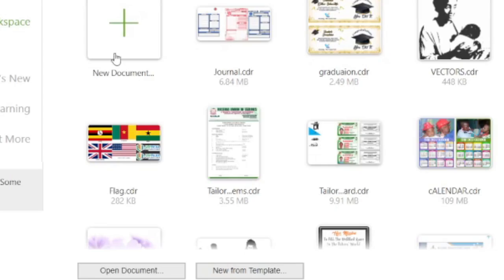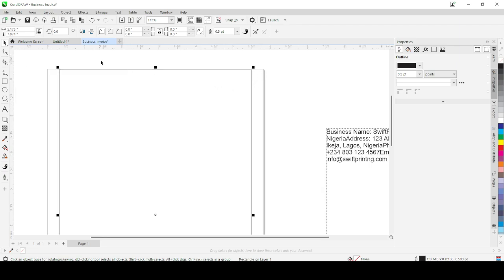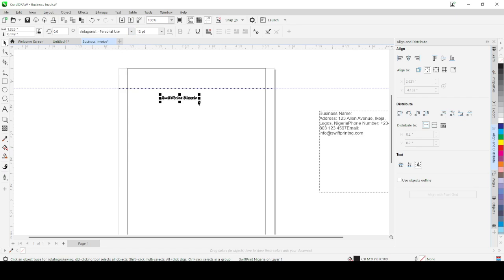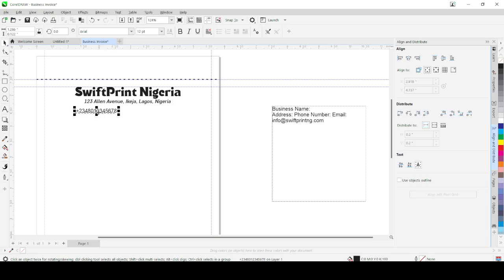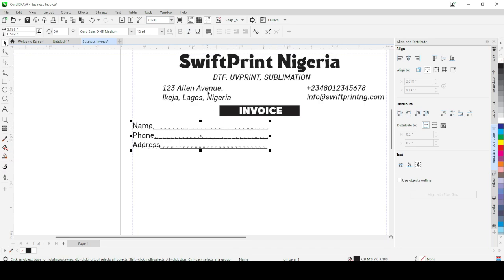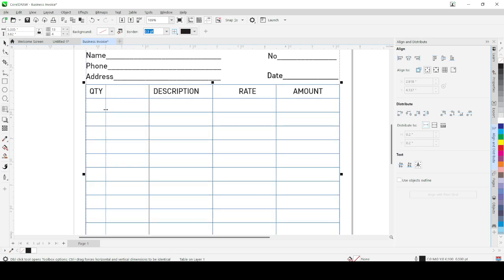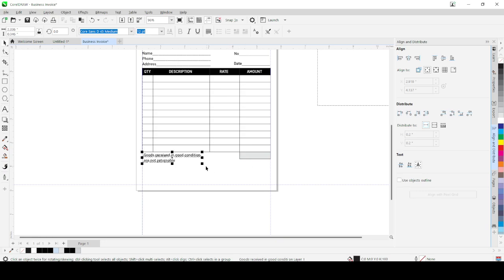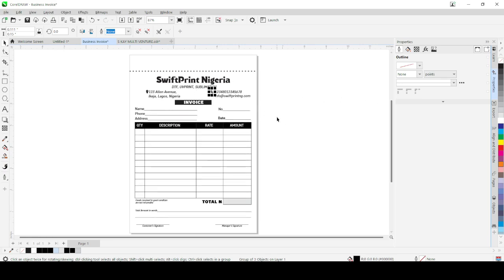How to create an A5 size invoice in Coreldraw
In this video, I teach how to create an invoice from scratch using Corel Draw.